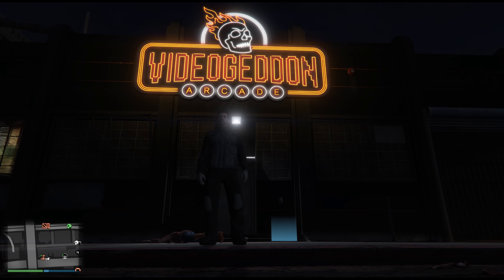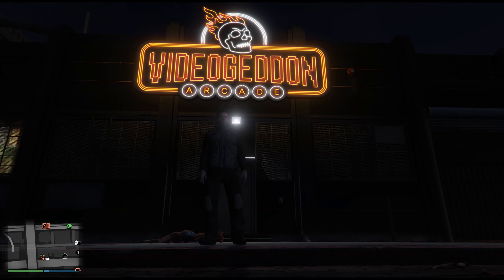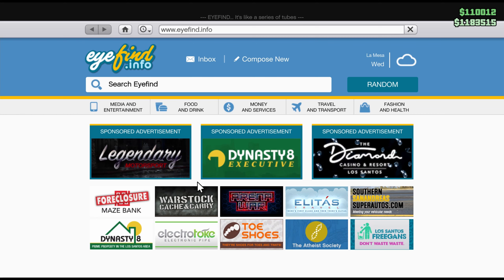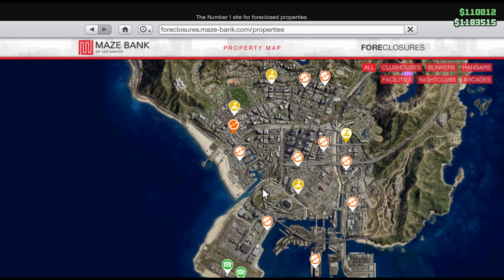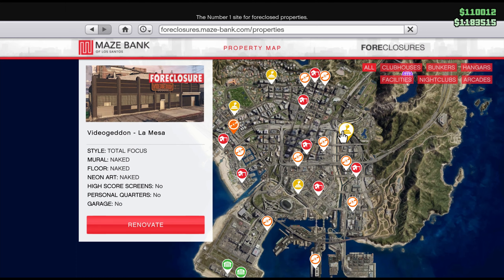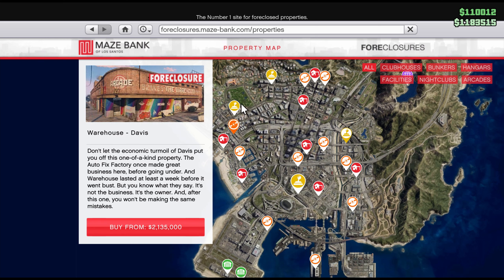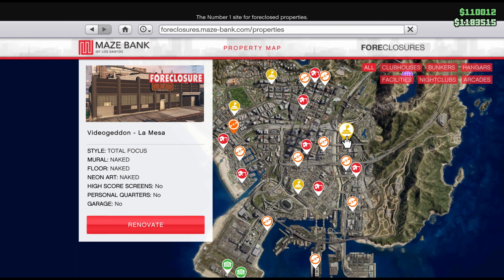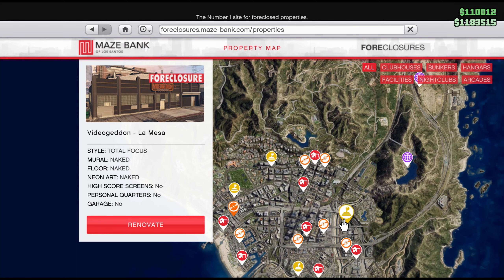How To Buy An Arcade In GTA V Online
Also please share your feedback in the comment section if there's anything you loved or hated about this video, and if you've got any ideas for what you'd like me to do next.